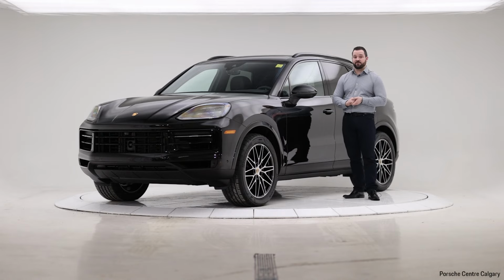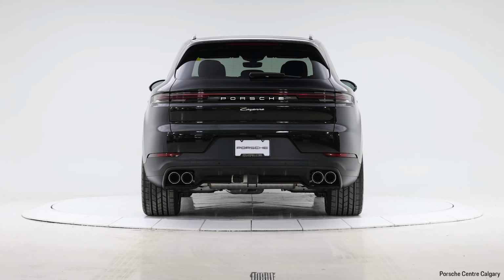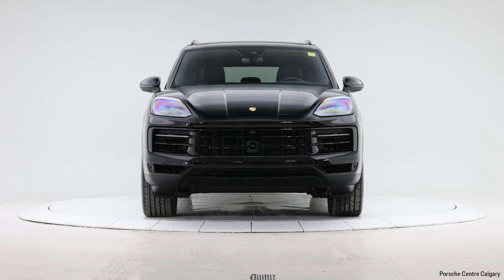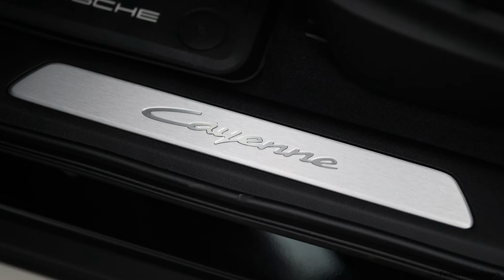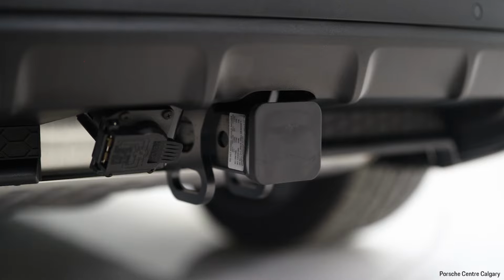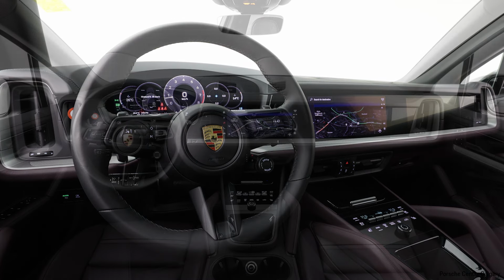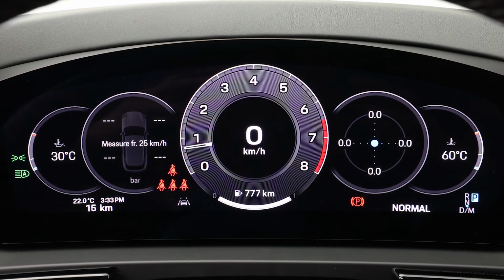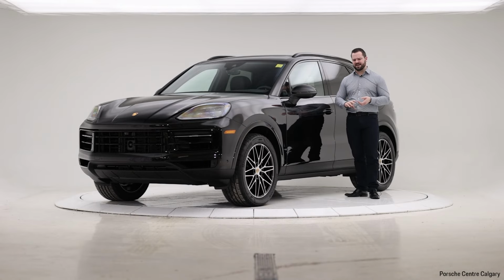2024 Porsche Cayenne Chromite Black Metallic | P7484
8300 Blackfoot Trail SE
Calgary, AB T2J 7E1
Canada